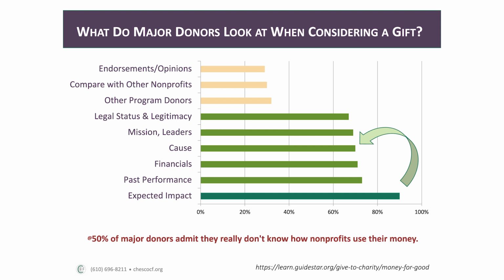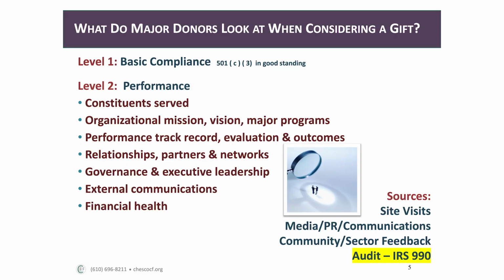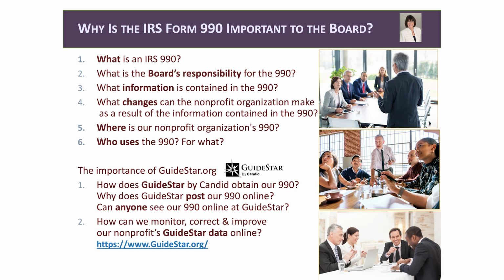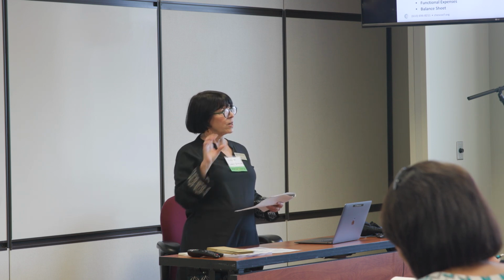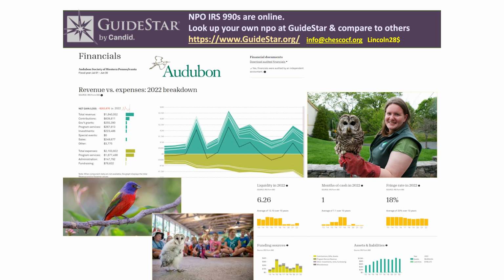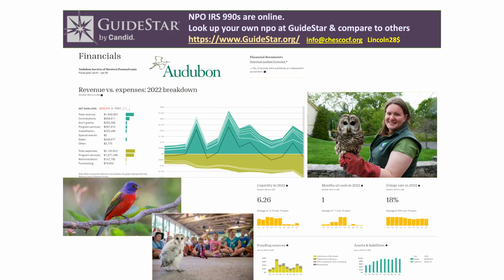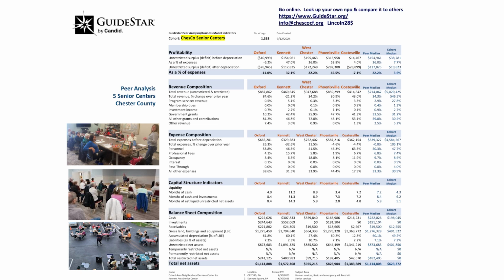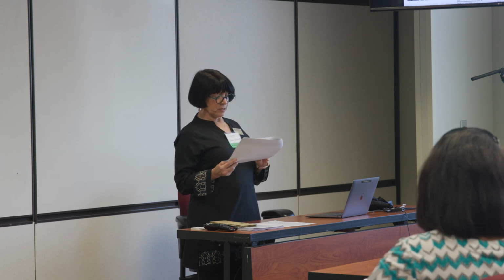What Do Donors Look for in Nonprofit Financials?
Board of Directors Institute: 10/5/2024
Presenter: Louise Schorn Smith CPA